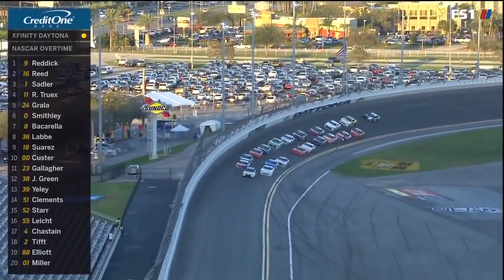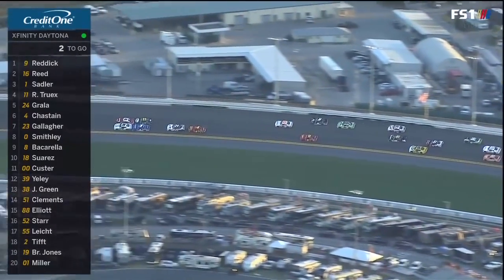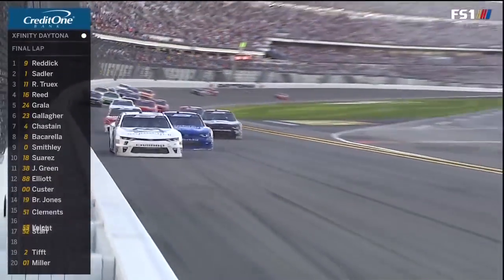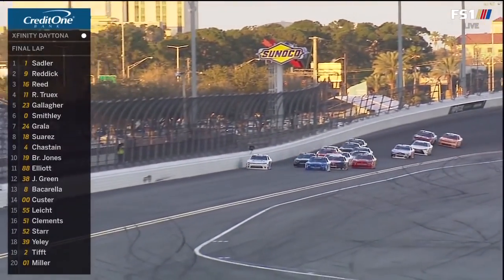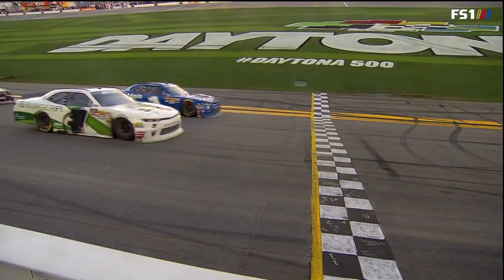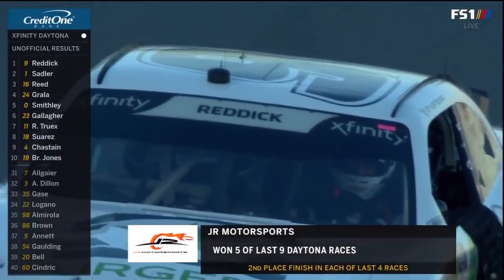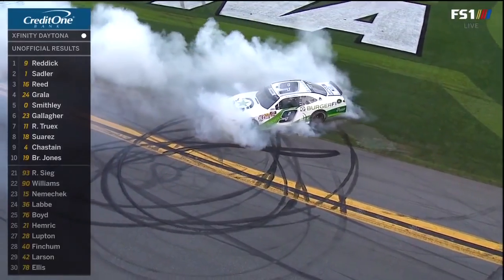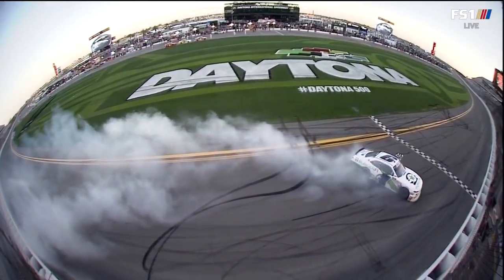0.000 NASCAR Xfinity Photo Finish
OMG!!! 0.000 is the final call for the time between Elliott Sadler and Tyler Reddick